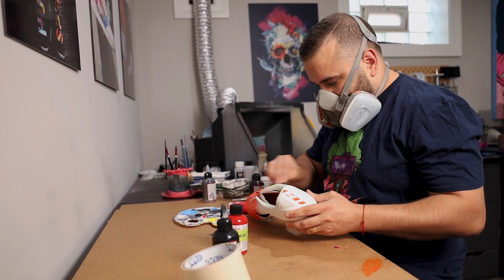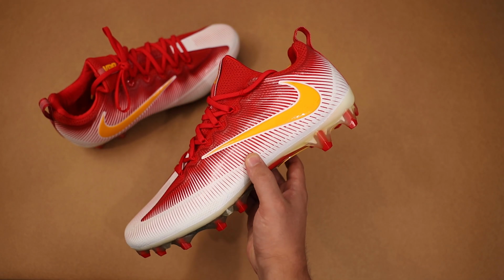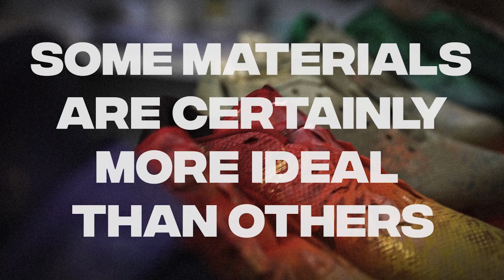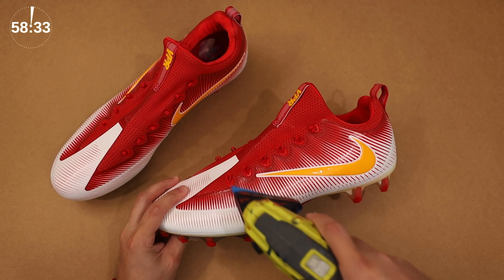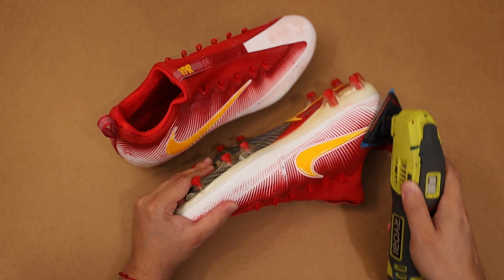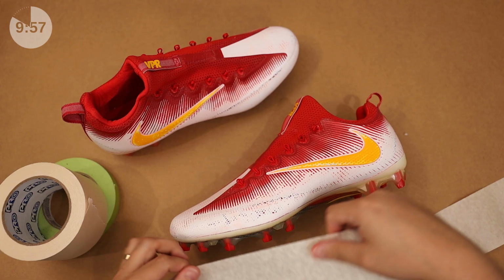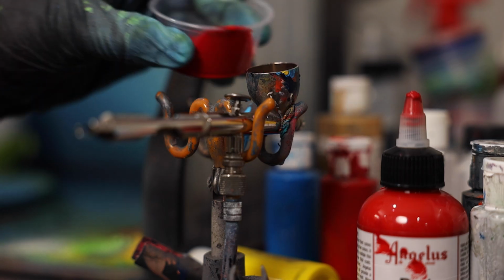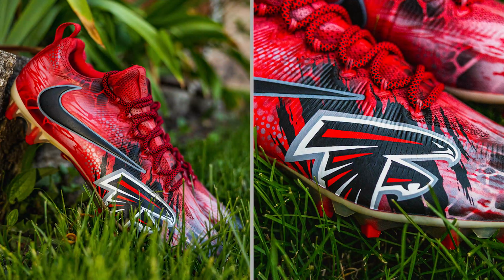How To Prep A Cleat In Under An Hour!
As custom cleats have grown in popularity, so has the desire for knowledge on how to create a pair. But with so many materials featured on different cleats, it can be confusing on where to even begin.The last thing you want is to spend a ton of time, money, and effort creating a pair and have your work cracked or chipped as soon as it hits the field. This video will show you our process on creating a long-lasting durable cleat!

Detail Sander
Rustoleum Adhesion Promoter
The BEST Airbrush
Scotch-Brite Pads
Cotton Balls
Sandpaper Pack
ProTapes Crepe Paper (3" Roll)

- Dillon & Jason